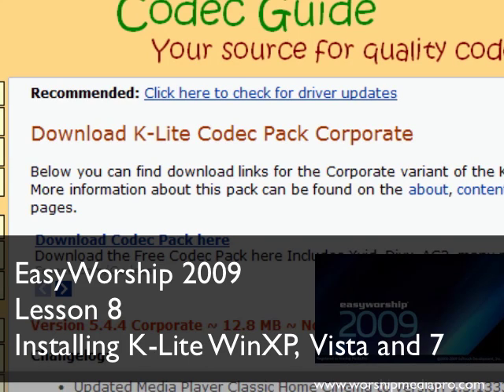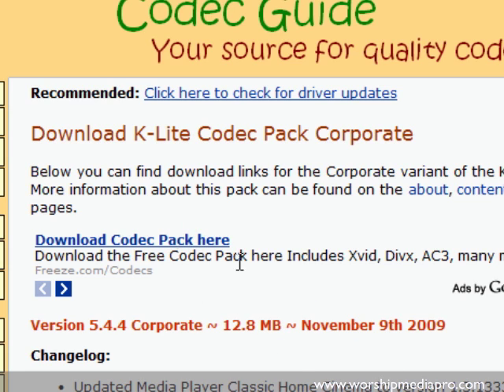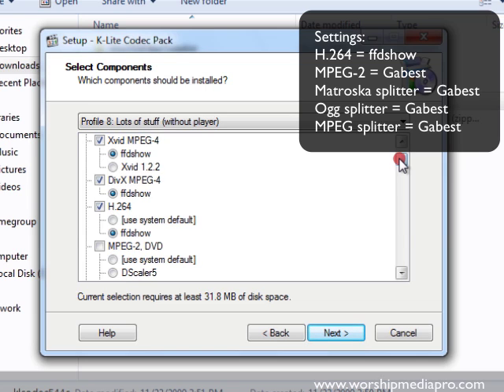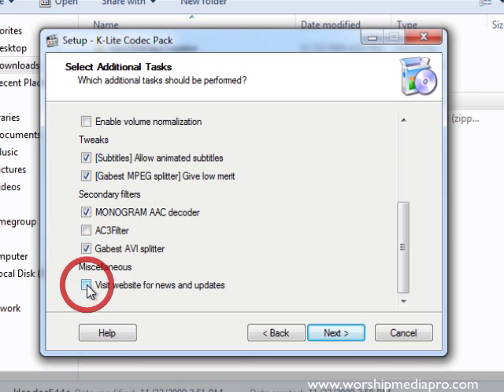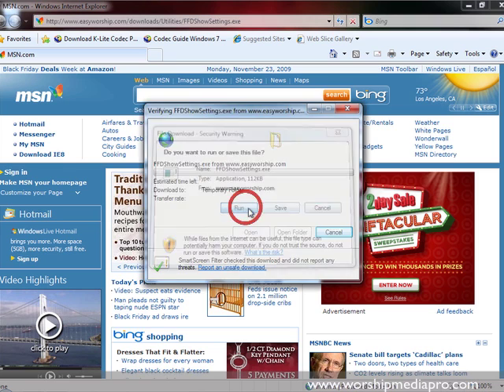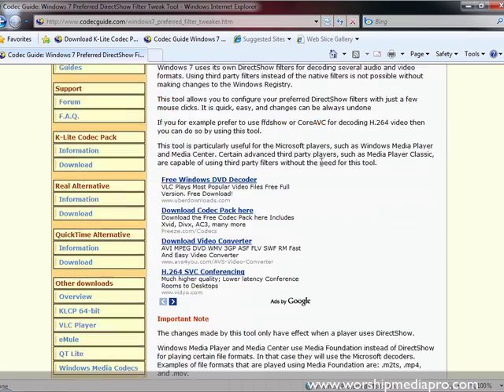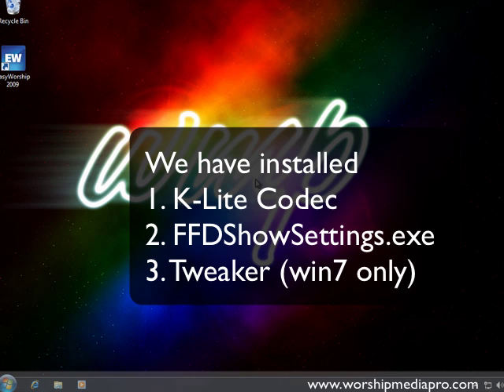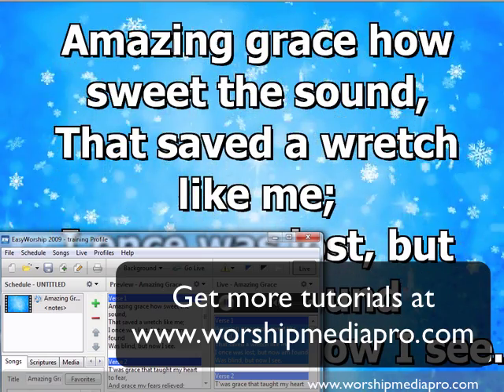Lesson 8 - EasyWorship 2009 installing K-Lite Codec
Learn how to play H.264 encoding from .mov and mp4 files in EasyWorship. This video shows you how to install K-Lite codec for WinXP, Vista and 7.